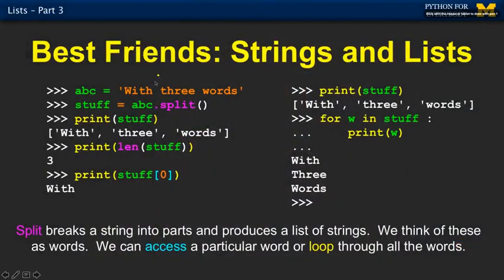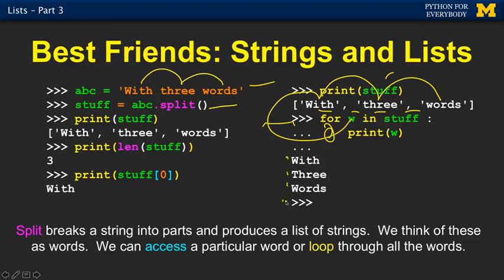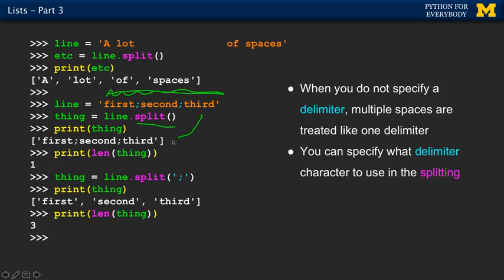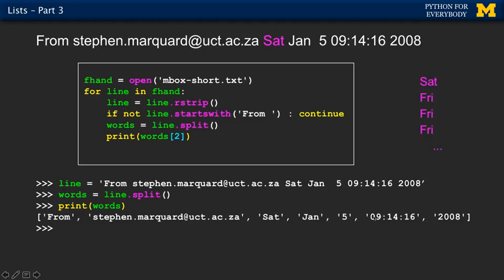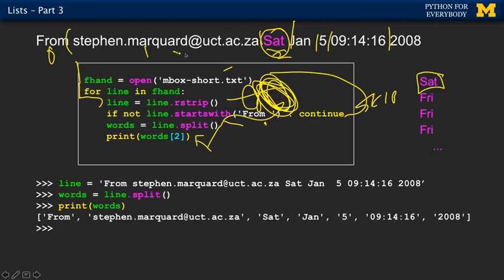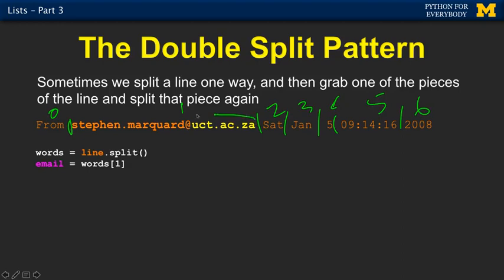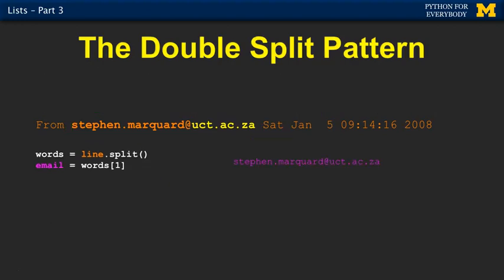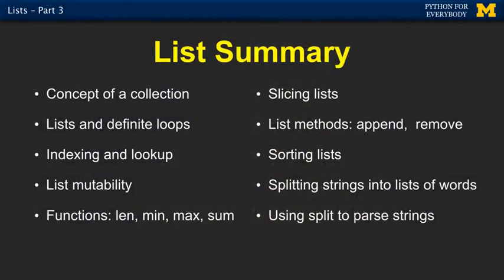12.3. Python - List in Python -3 | How to manipulate list in python | Python Data Structure